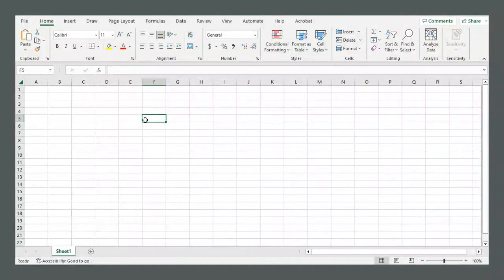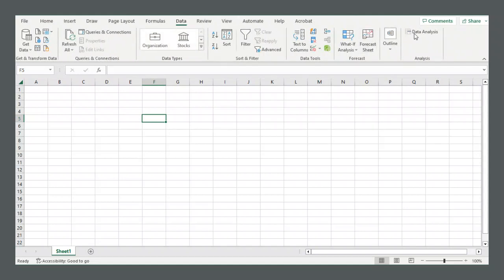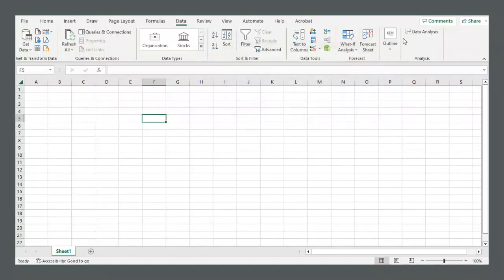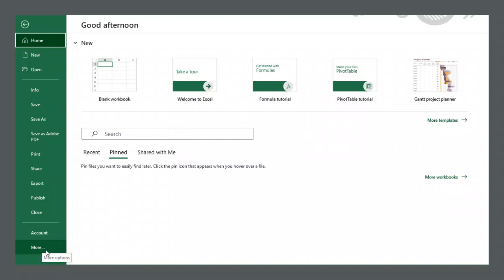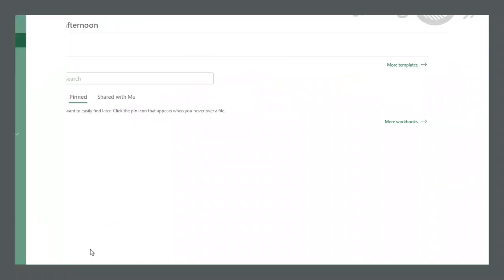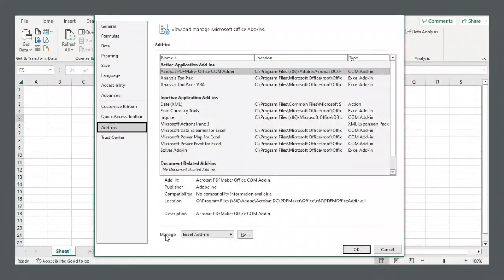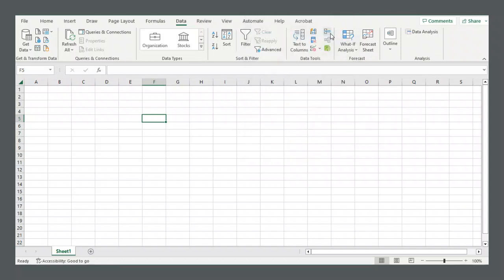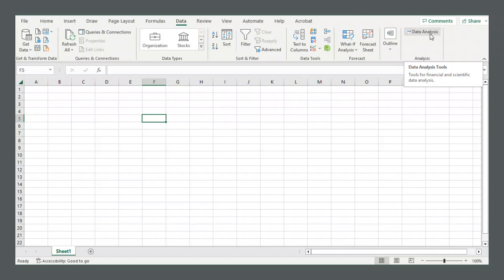Getting the "Data Analysis" button in Excel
This video shows how to get the Data Analysis button to appear in excel.